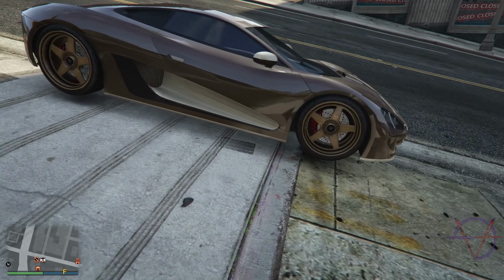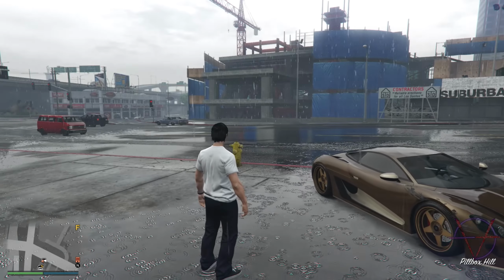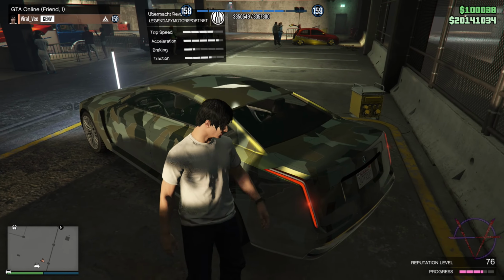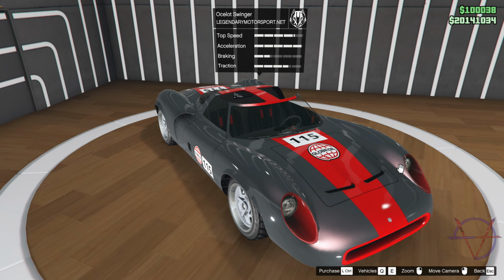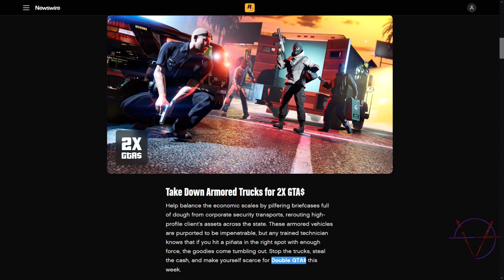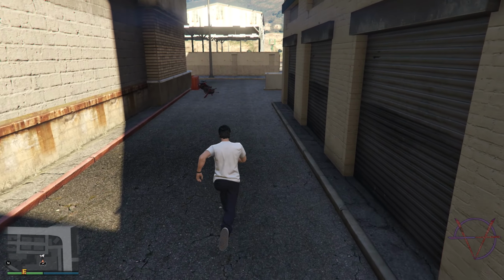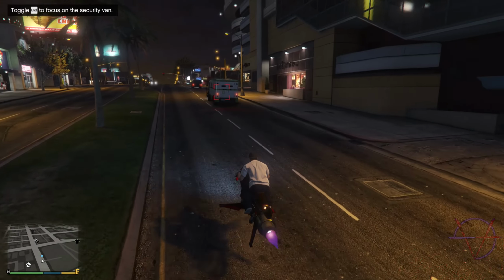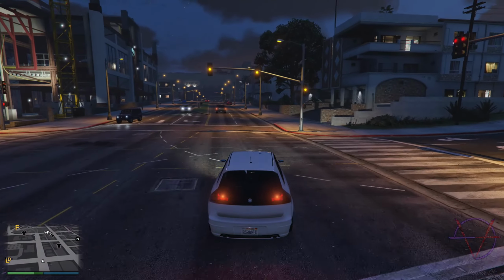GET THE VEHICLES! Forget About The Rest | Weekly UPDATE Routine | GTA Online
Vehicles hunt! At least the Armored Trucks random encounter triggered. No way to get the car in the casino, it's unfair. I think I've spent more than 30 mils on cars for the last 3 weeks. Tracy is safe, don't worry.

-Artie

Grand Theft Auto V is developed by Rockstar North and published by Rockstar Games.

Contents of this video:
0:00 - Intro
0:52 - Cars!
6:29 - Discounts!
7:52 - GTA$ and RP Bonuses
8:13 - New Random Encounter Overview
9:28 - The Gun VAN
10:48 - Tracy
12:42 - New Random Encounter!
15:21 - Outro